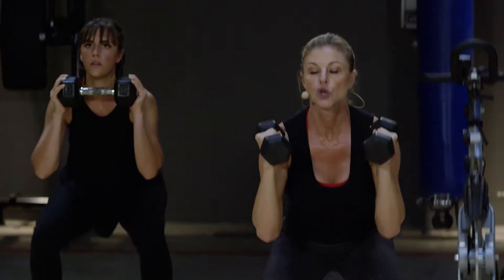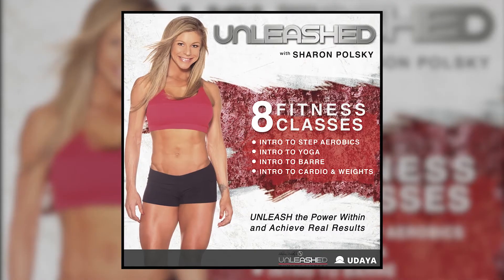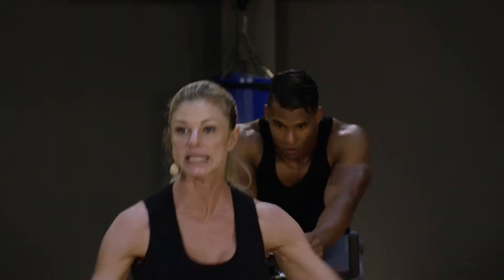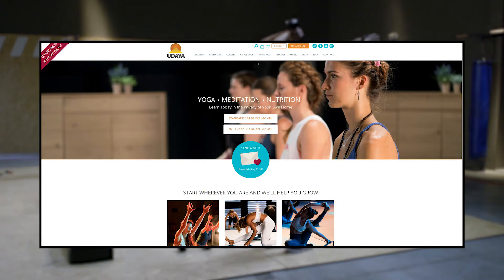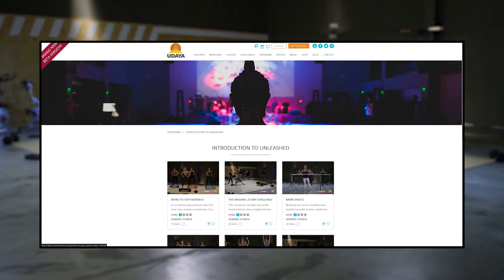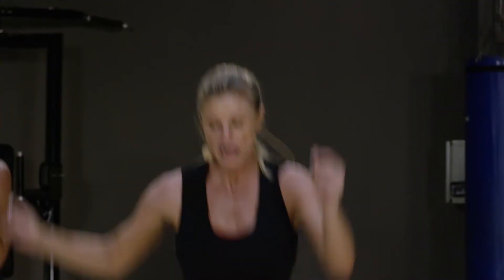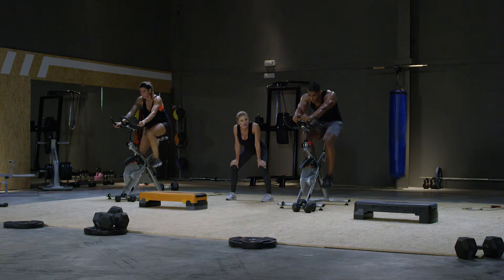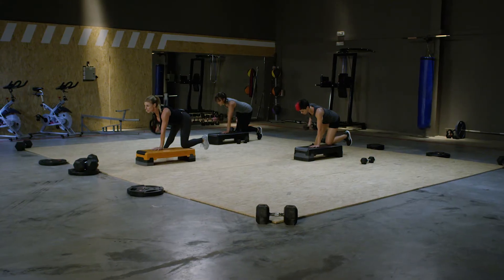UNLEASHED with Sharon Polsky Promo I UDAYA.com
UNLEASHED is a general fitness program designed by fitness expert, Sharon Polsky. or by purchasing streaming access @
* A general fitness program with a sampling of different classes including Intro to Yoga, Barre, Step Aerobics and HIIT
* Requires minimal equipment of yoga mat, hand weights & box or steps. Option to include jump rope and spin bike.
* Designed for those who need to build basic skills and confidence to enter a public gym or begin a fitness program by learning in the privacy of your own home.
* 8 videos, each 10 to 25 minutes in duration.
* Each video is a stand-alone class. Choose the order and keep it fresh.